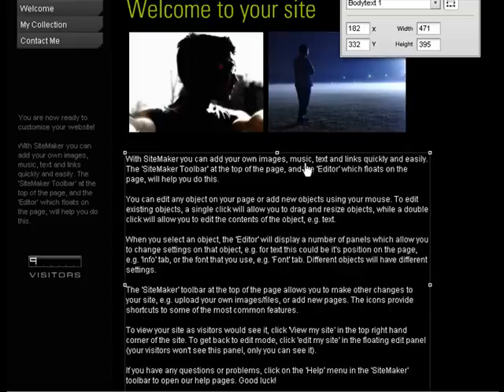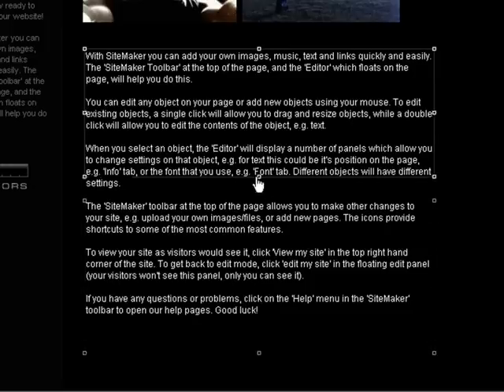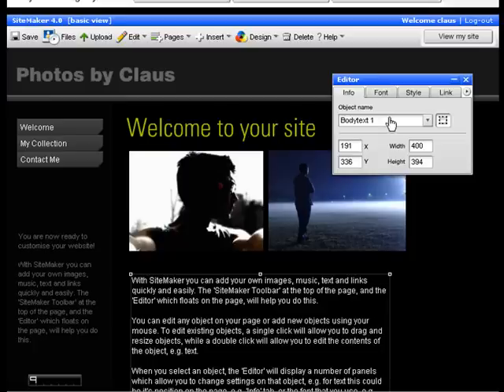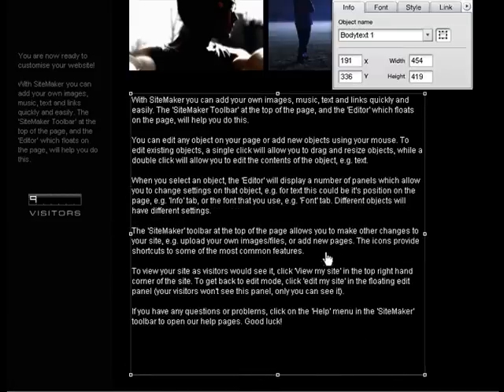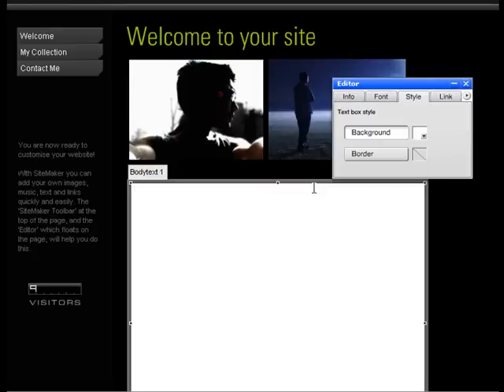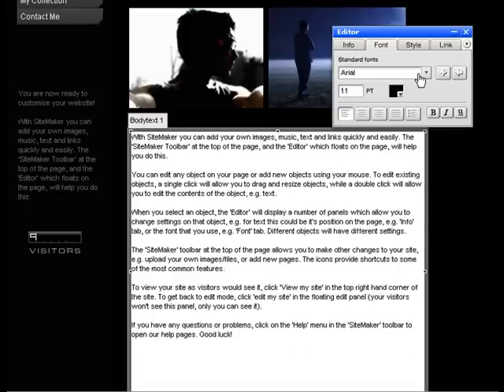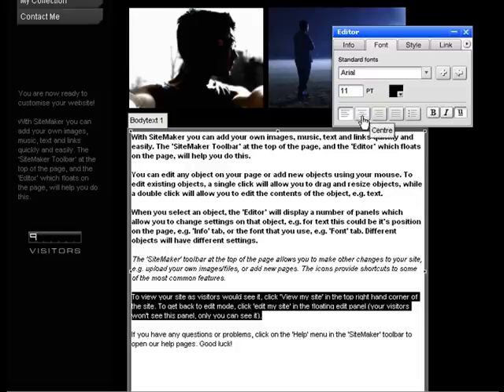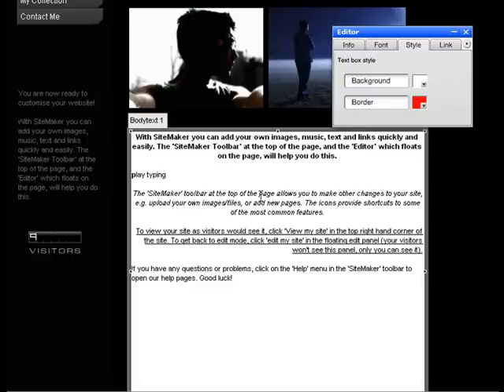Editing Text: WebEden.co.uk Free Website Builder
Webeden is an online website building service. This is a tutorial showing you how to edit text.